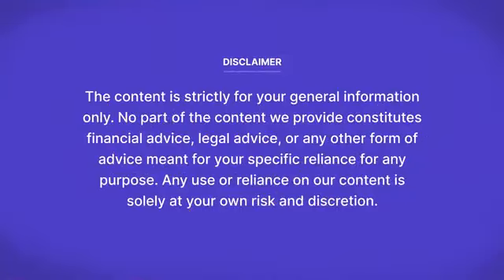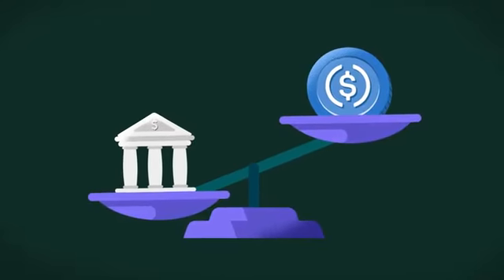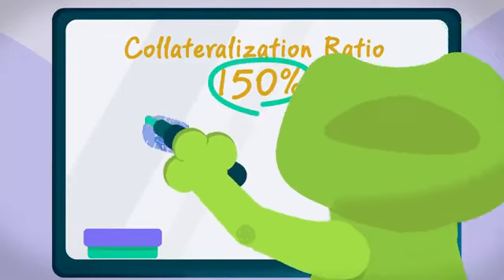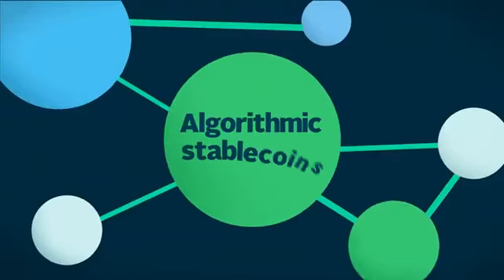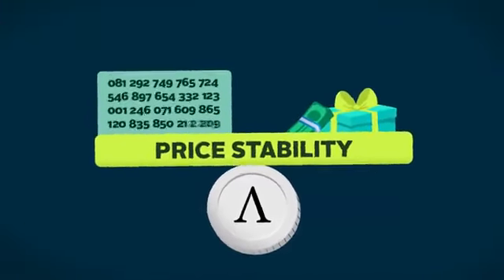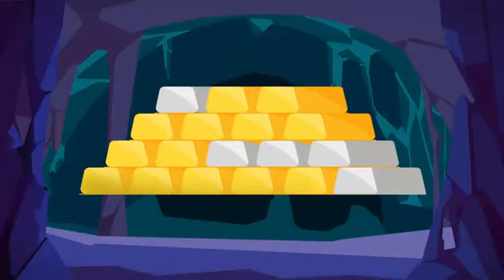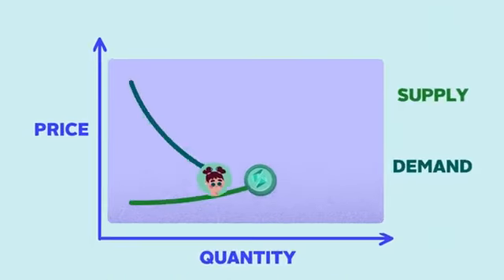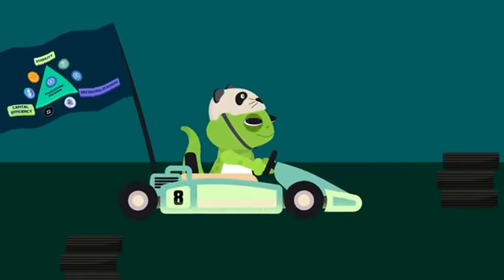3 MAIN Types of Stablecoins Explained